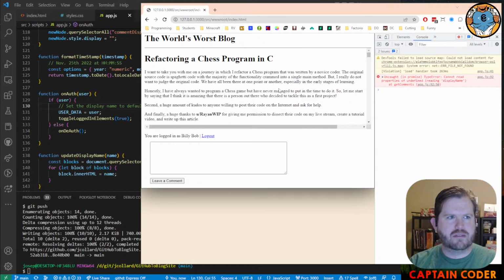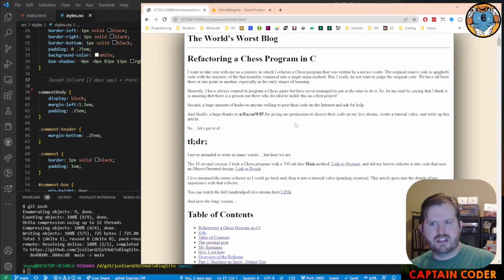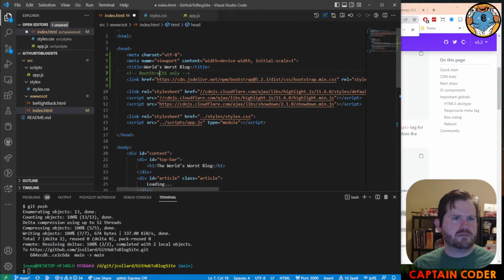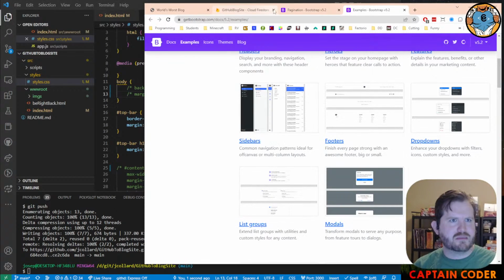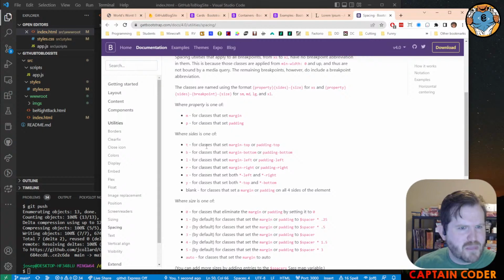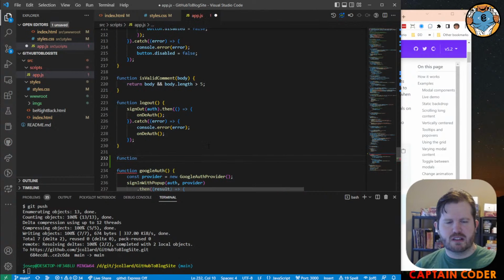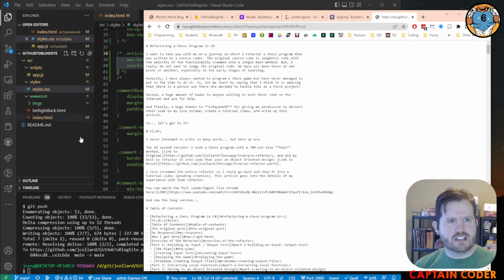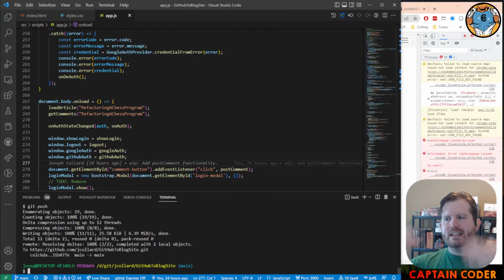Coding the World's Worst Blog with Vanilla JavaScript and Firebase - Part 4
I'm working on creating a tool I can use to share my thoughts on the Internet. Come watch me sweat my way through the Firebase documentation.